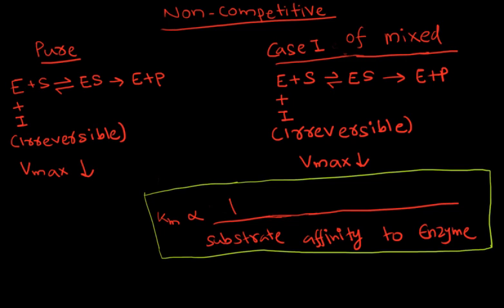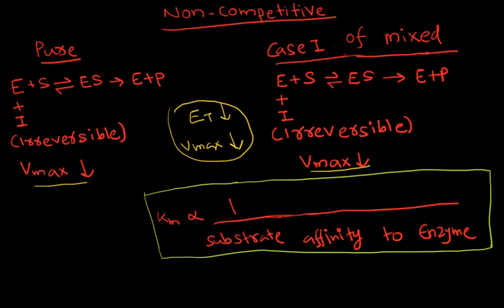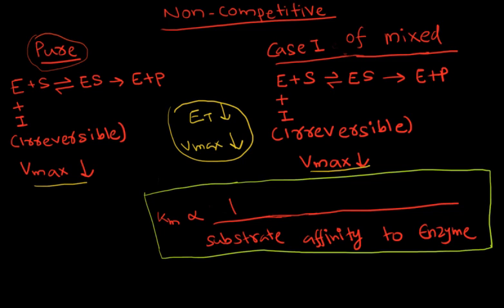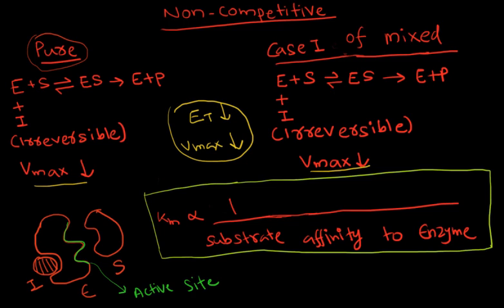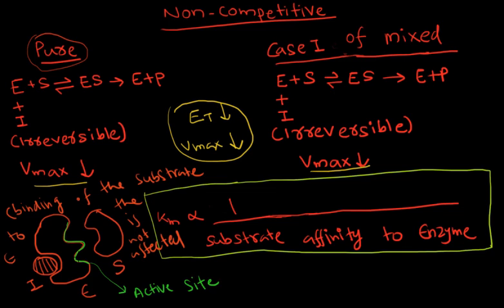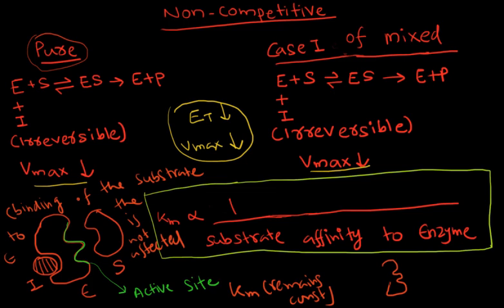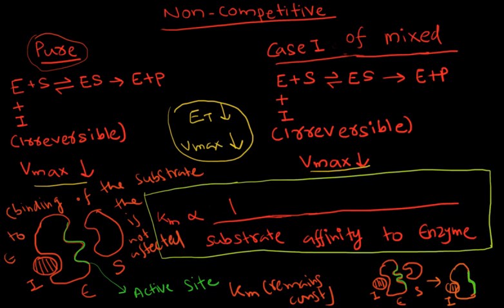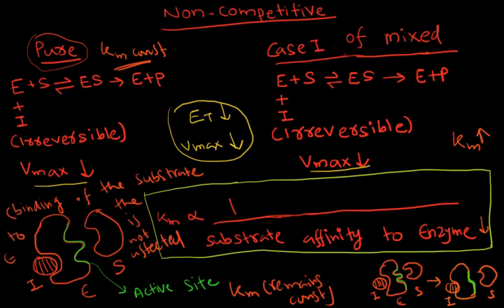pure non competitive vs case I mixed non competitive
Hi,
I have tried to explain the difference between pure non-competitive vs case I mixed non-competitive inhibition based on their changes in Vmax and Km.

Thanks